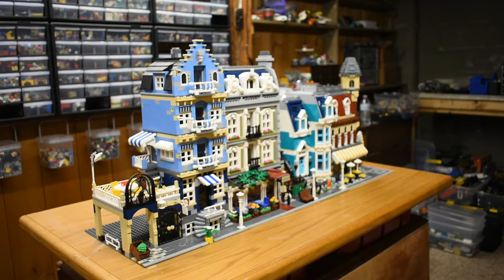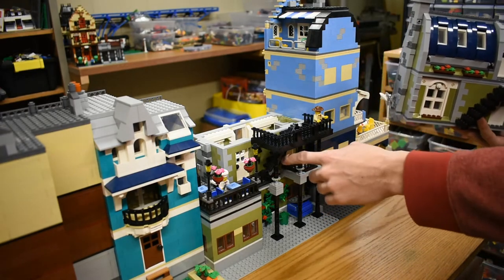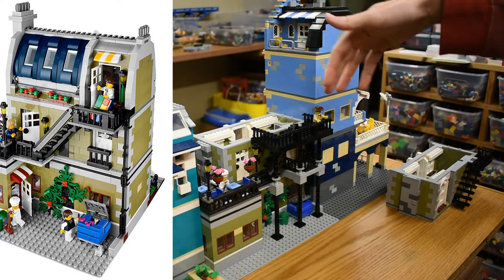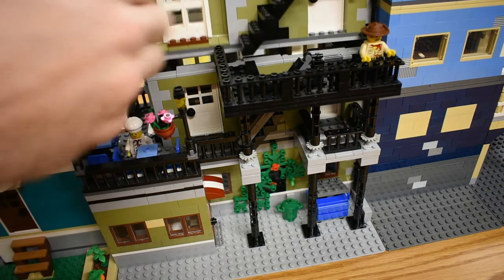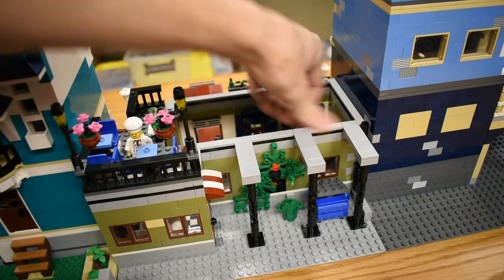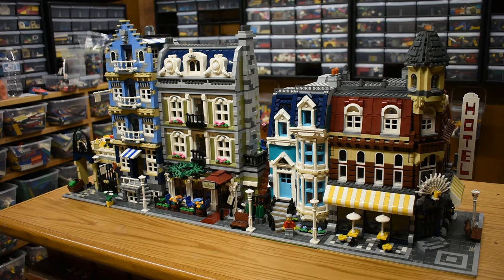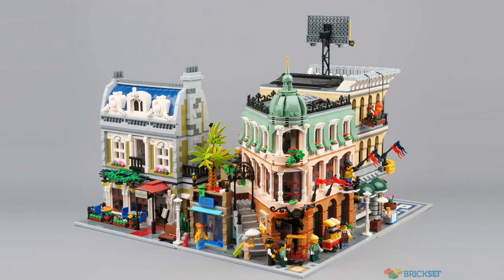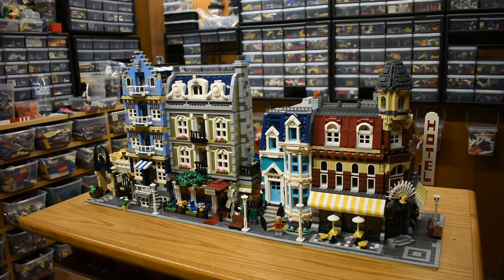Modular Expansions - Parisian Restaurant 10243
Full coverage of my expansion project for the Parisian Restaurant.
The olive green structure was the 9th building in the series and released in 2014. It is the 3rd modular I have expanded and was completed last month.

Hosts: Nathan Masters, Josh Masters, other guests as introduced
Recording: Google Pixel 2XL, Nikon D3400